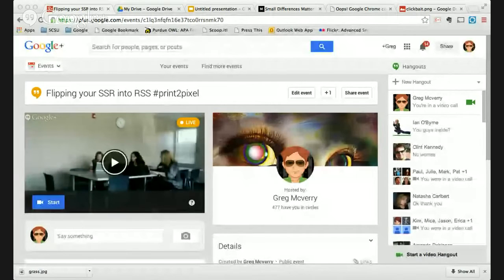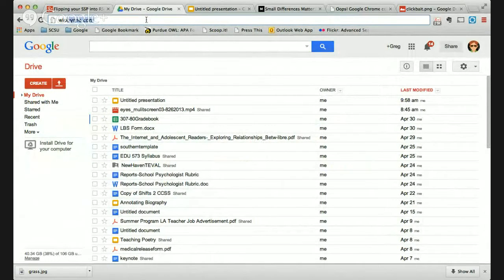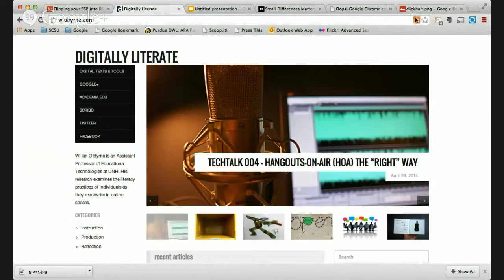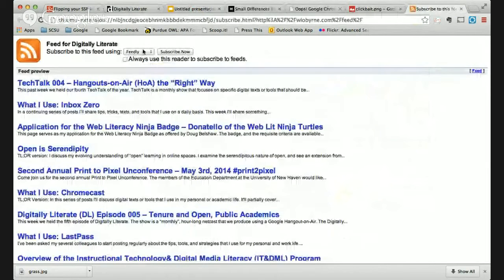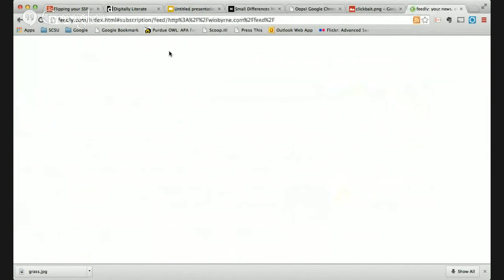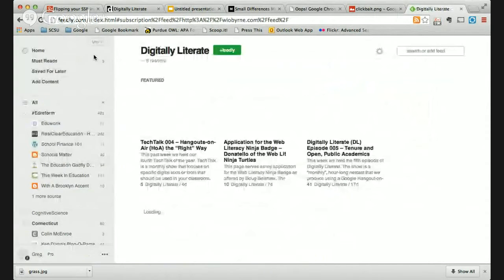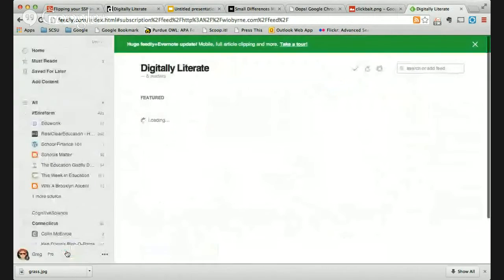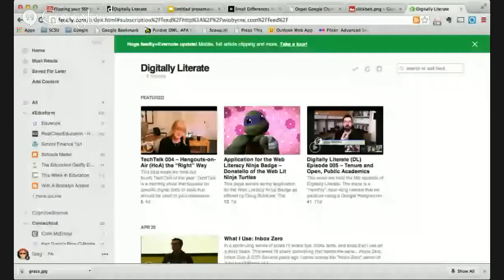Flipping your SSR into RSS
In this session we will be covering ideas on using  Feedly in the classroom +Arthur Bodolec